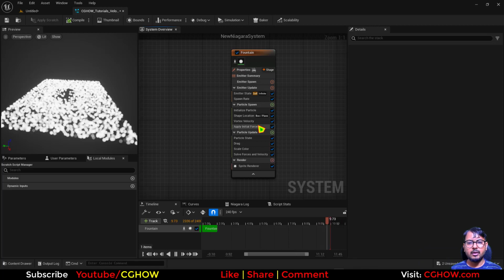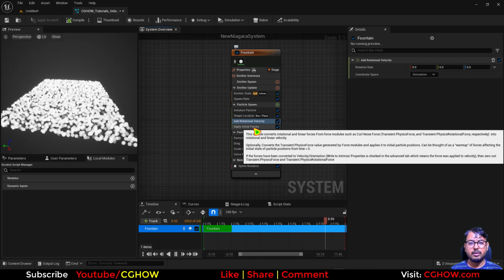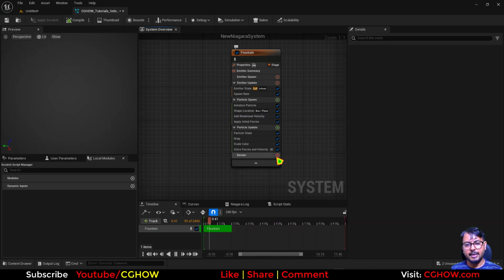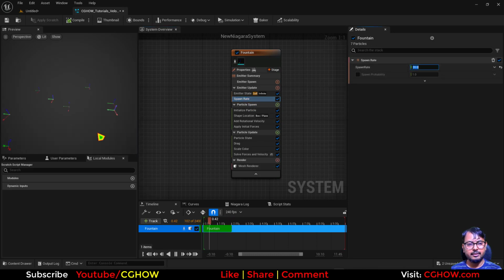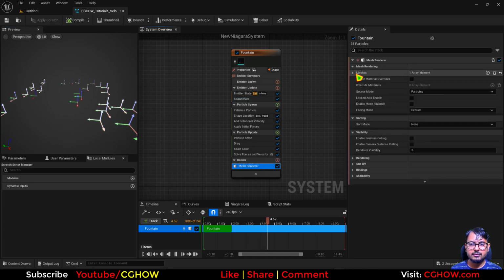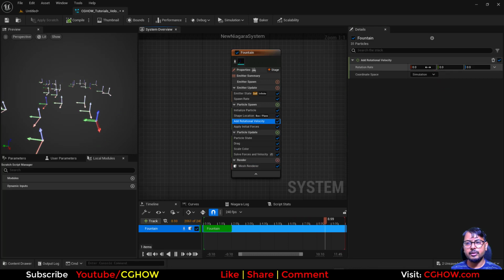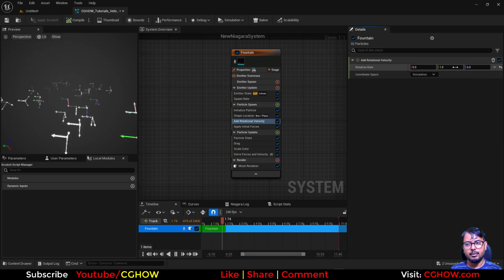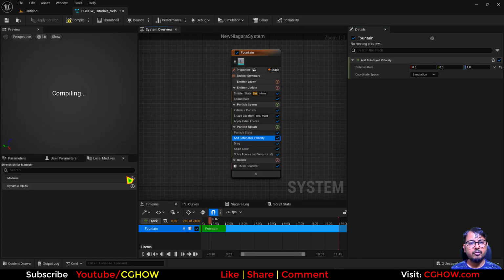UE5.3 Niagara Basics – Rotational Velocity Made Easy (#33)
In this Unreal Engine 5.3 Niagara tutorial, we dive into the Rotational Velocity module! Learn how to control 3-axis rotation on mesh particles, compare particle spawn vs. particle update behaviors, and explore coordinate spaces like Local and World space to achieve dynamic VFX motion.

📌 What You'll Learn:
🔹 Setting up Rotational Velocity on mesh particles
🔹 Particle Spawn vs. Particle Update rotation behavior
🔹 Controlling individual axis rotation (X, Y, and Z)
🔹 Local Space vs. World Space coordinate differences
🔹 Final overview of Niagara velocity modules
⏱️ Timestamps:
00:00 - Intro & Adding Rotational Velocity
00:23 - Switching to Mesh Renderer
00:36 - Adjusting X, Y, and Z Axis Rotation
00:46 - Spawn vs. Particle Update Behavior
01:23 - Local Space vs. World Space Coordinates
02:23 - Summary & Velocity Module Wrap-up
🔗 Useful Links & Support: